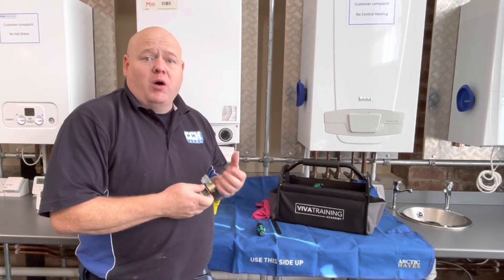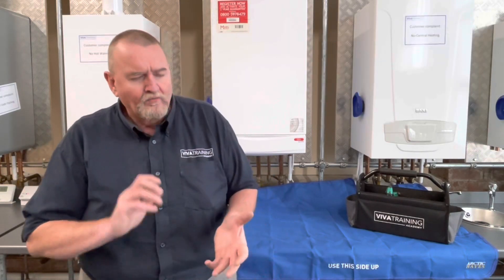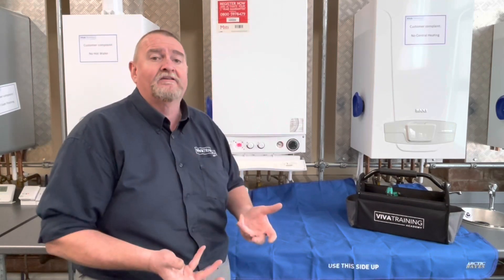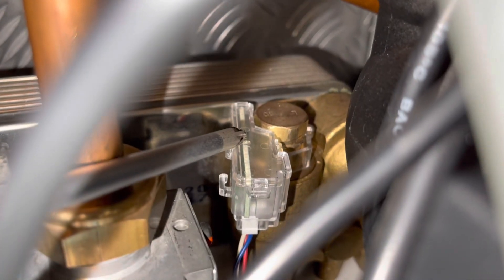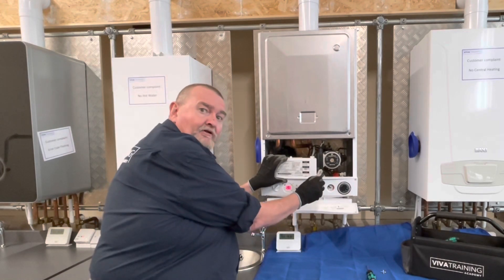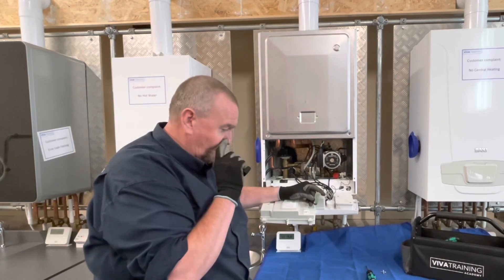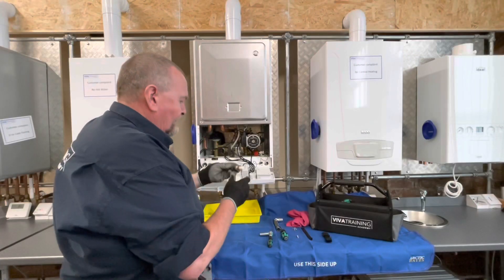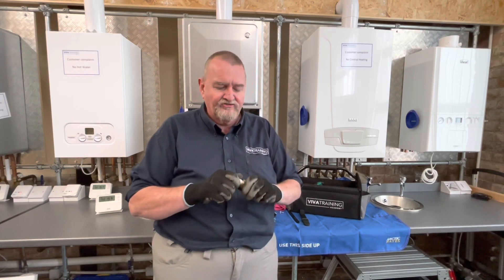Gas Training - No Hot Water - Viva Training Academy - Roy Fugler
No Hot Water. Boiler Breakdown. How to test for no hot water.
Viva Training Academy
Gas Breakdown Training Video with Roy Fugler from Viva Training Academy